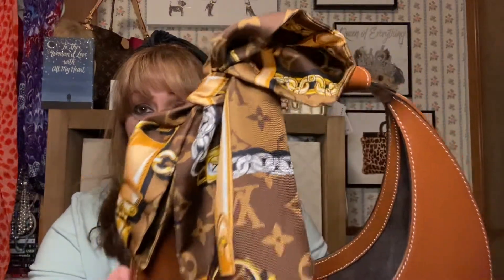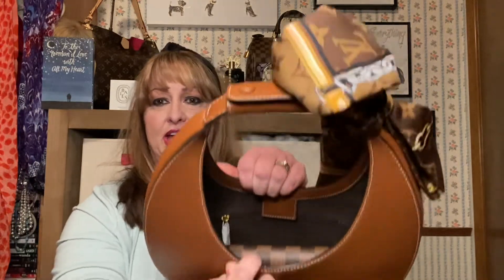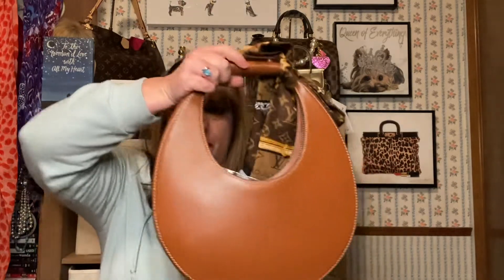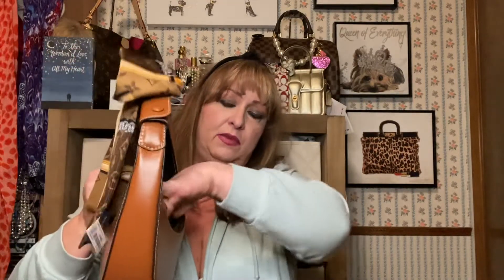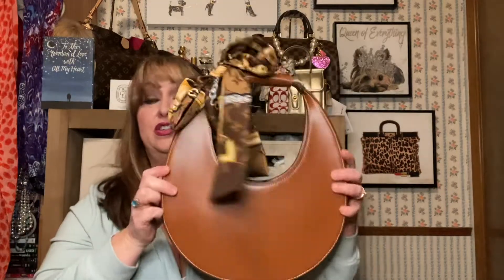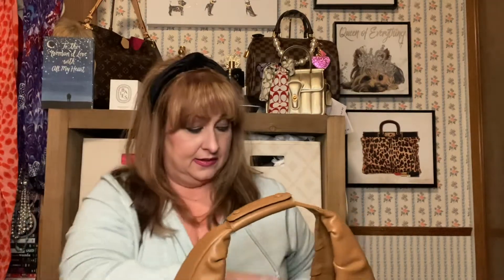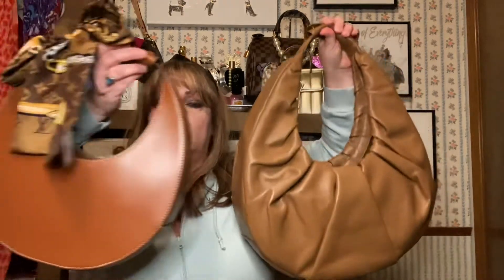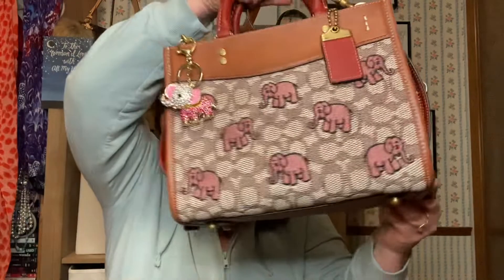What fits in Staud Moon Bag / what’s in my bag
What fits in the regular and large Moon Bag

Millisascorner.com